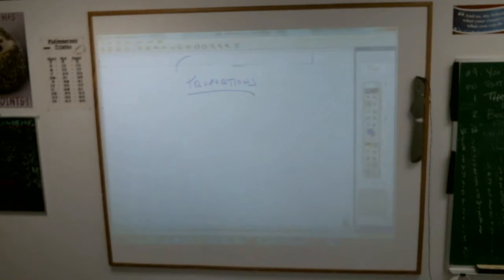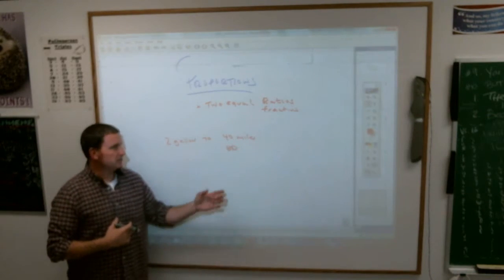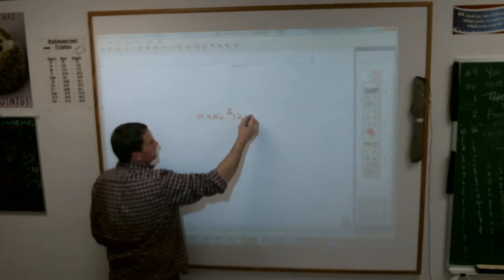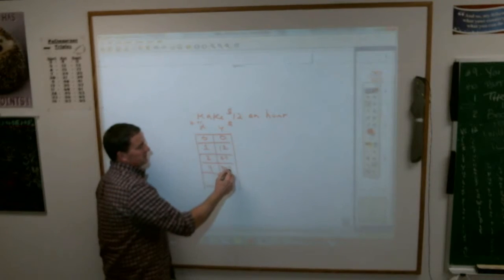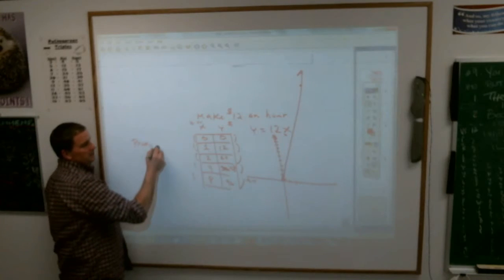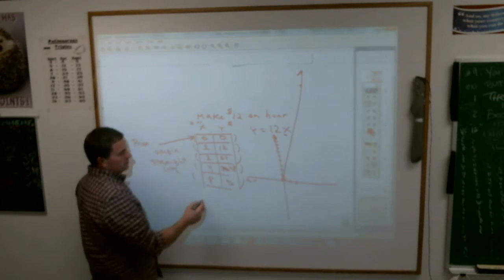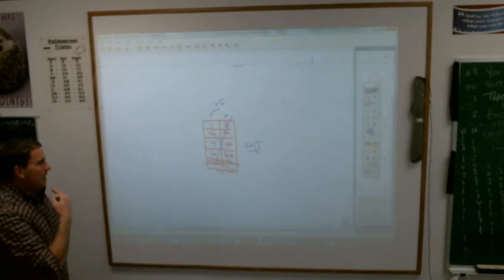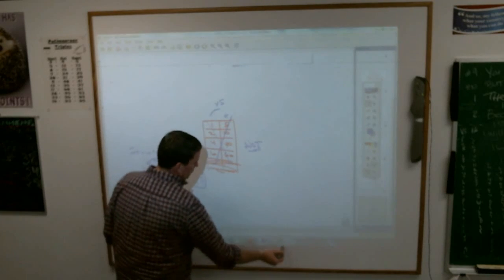7 Lesson 34 proportions